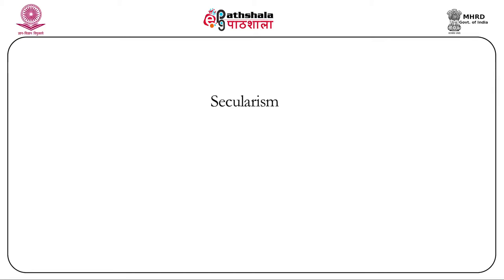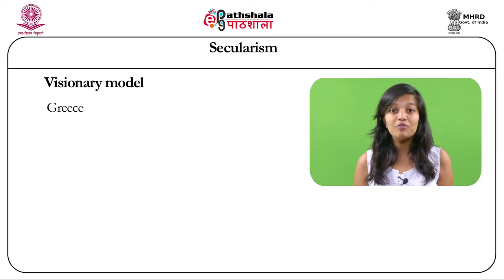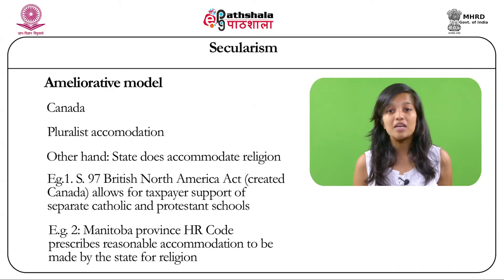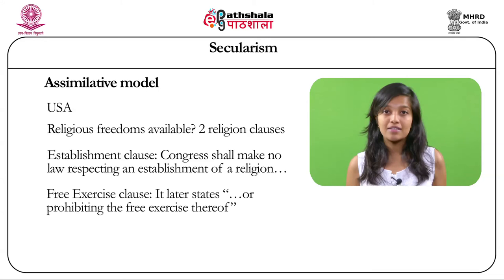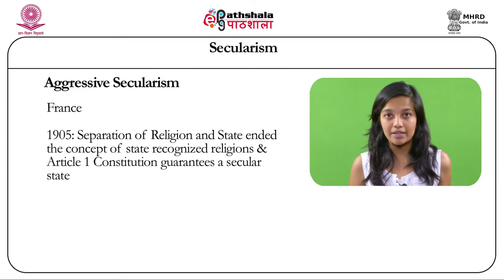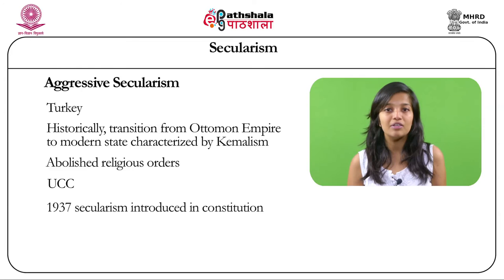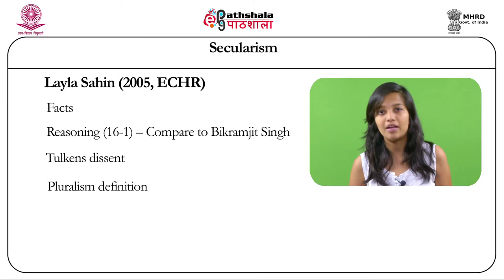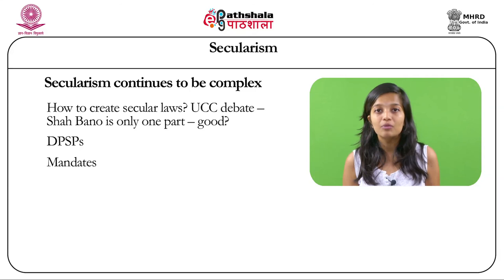Constitutional Design Secularism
Subject: Law
Paper: Comparative Constitutional Law
Module: Constitutional design: secularism
Content Writer: